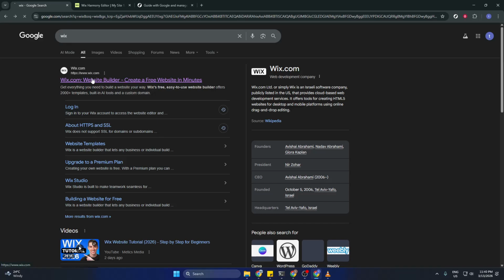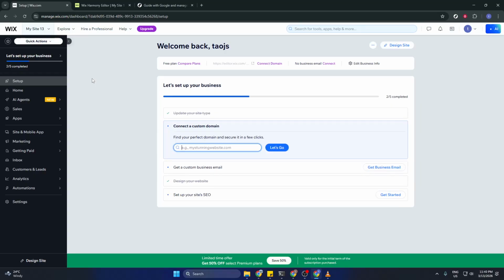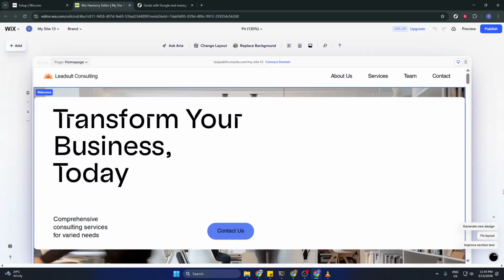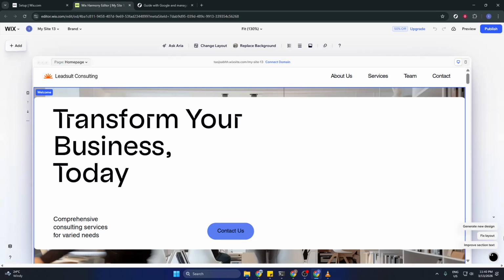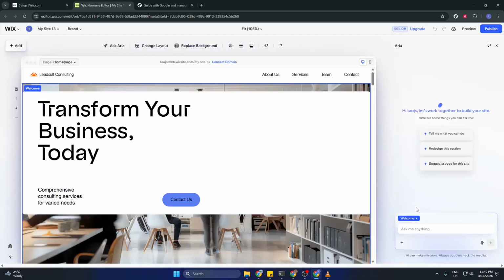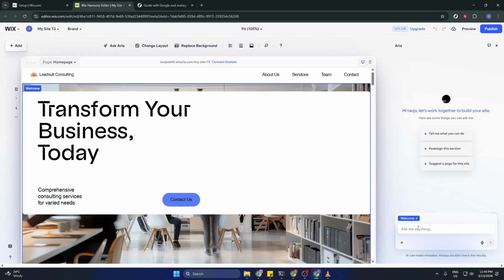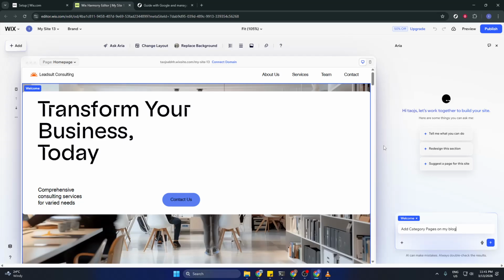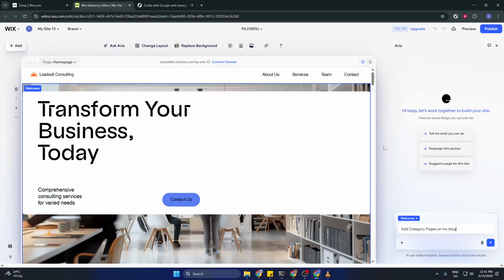How To Add Category Pages On Wix Blog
Want to organize your blog posts and make it easier for visitors to browse content? In this step-by-step guide, you’ll learn how to add category pages on a Wix blog so readers can explore posts by specific topics. This tutorial walks you through creating categories and displaying category pages using the Wix Blog settings and editor to improve navigation and user experience.